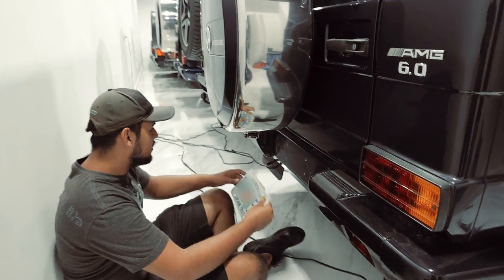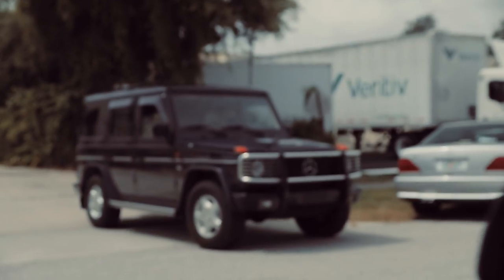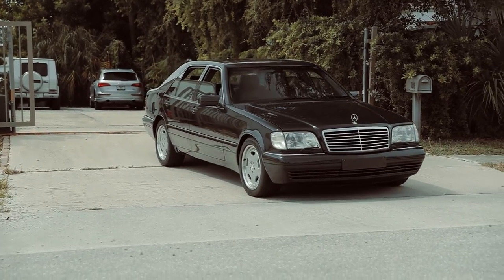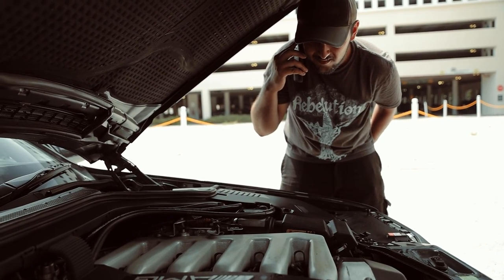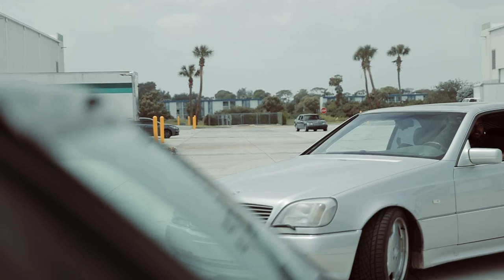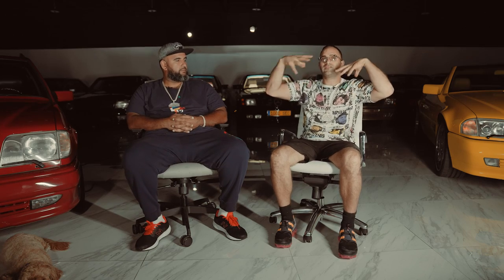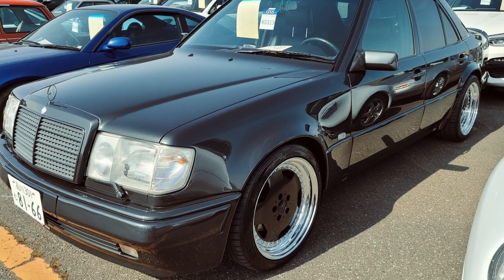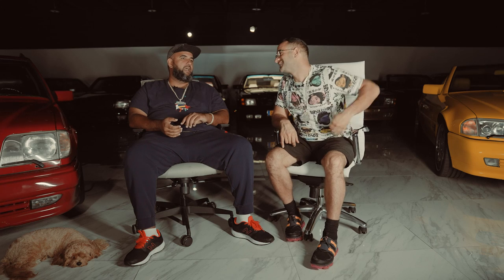Driving 12 vintage Mercedes! Moving the Patina fleet | VLOG #004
We had to move the last bit of our vintage Benz fleet from the showroom to the Stadium. It was only about 12 cars total that we moved, but it was an eventful day as our 500GE AMG 6.0 had an issue that caused it to break down just as we pulled out of the showroom. We thought it was lack of gas, but we filled it up and it still wouldn't start. While we diagnosed that, the S72 sat in the hot Florida sun, so once we got moving, it quickly overheated forcing us into a gas station pitstop.